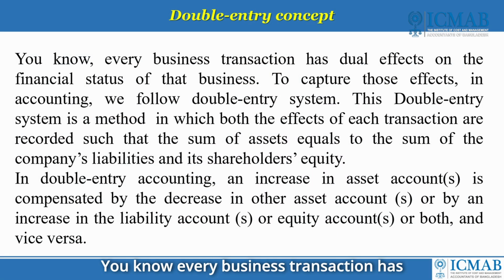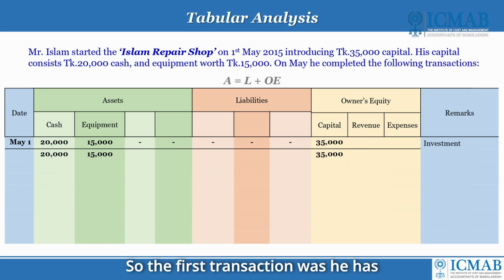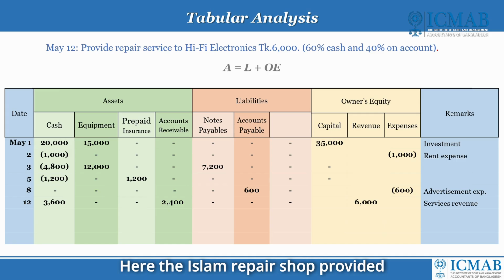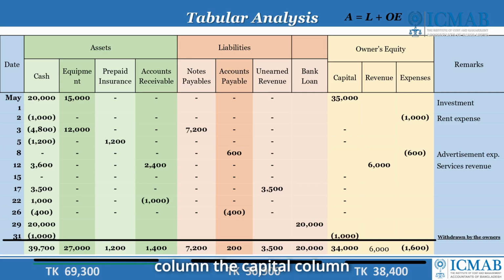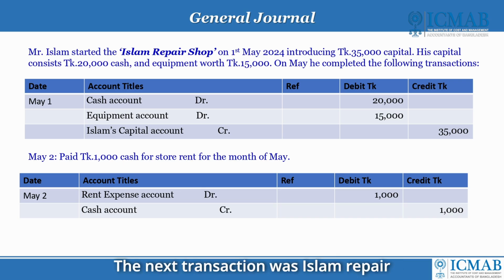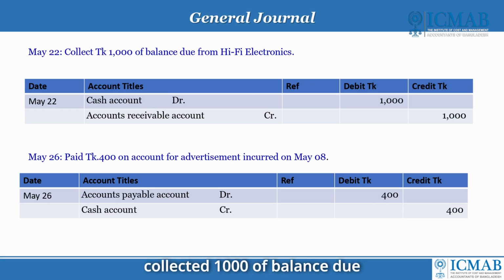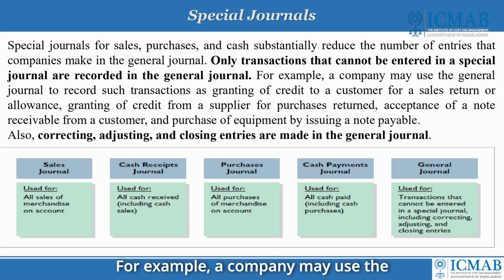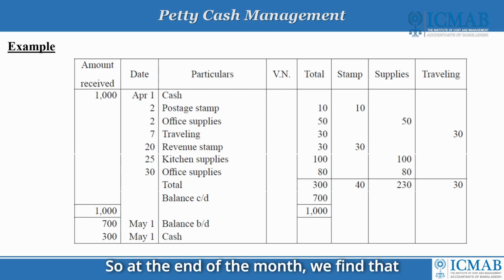FFA- CH-B Lecture 1 Input Stage of an Accounting Information System